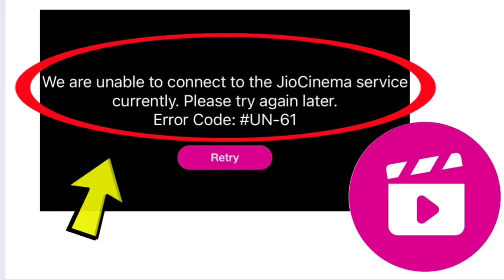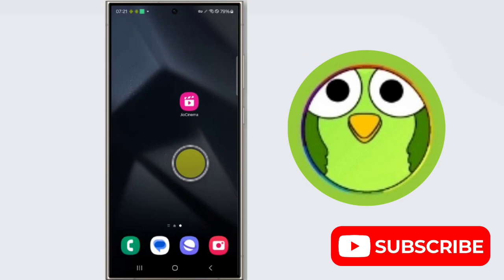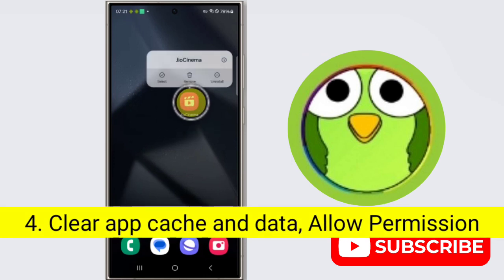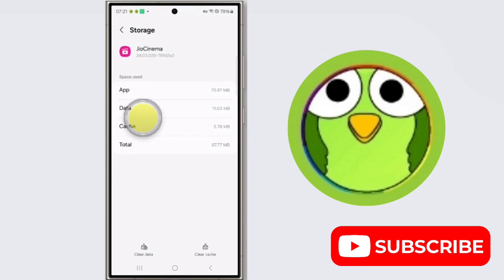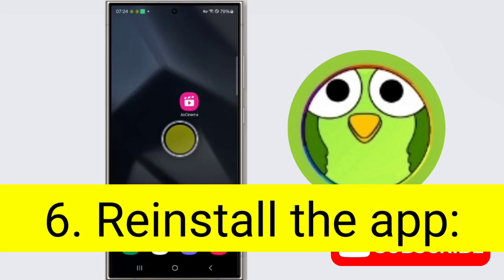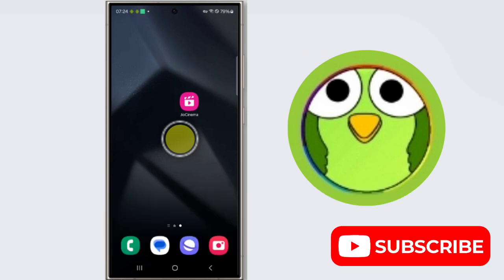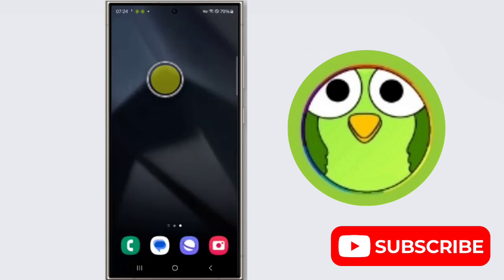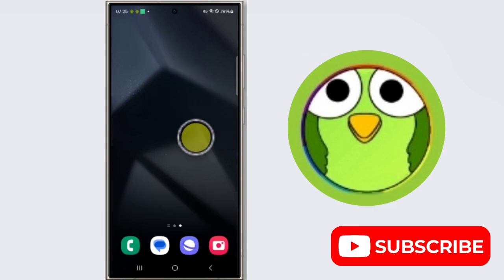We are unable to connect to the JioCinema service currently. Please try again later. Error Code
How To Fix We are unable to connect to the JioCinema service currently. Please try again later. Error Code: UN-61 Problem Solved

Talk soon,
Abid Akay